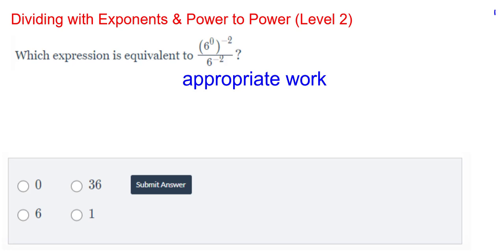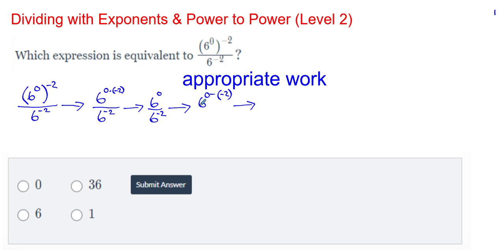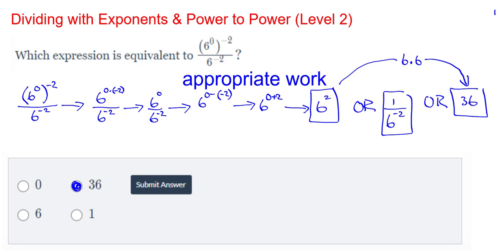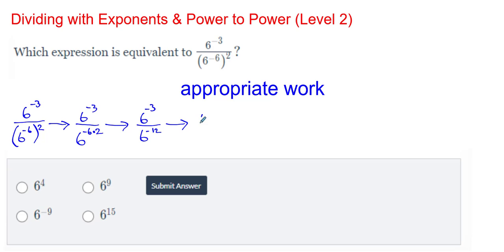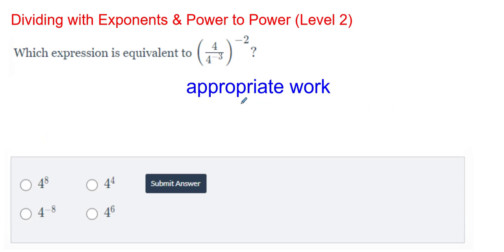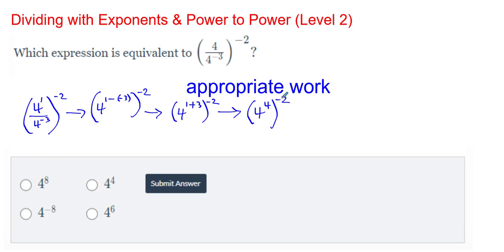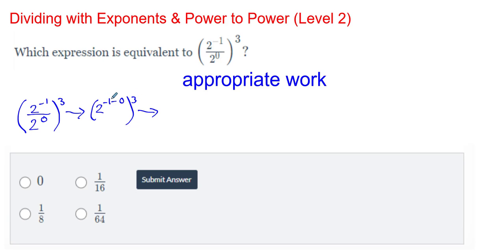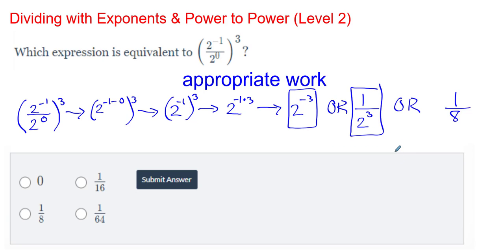Dividing with Exponents & Power to Power (Level 2)